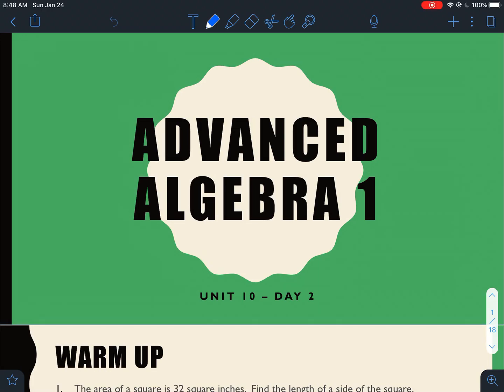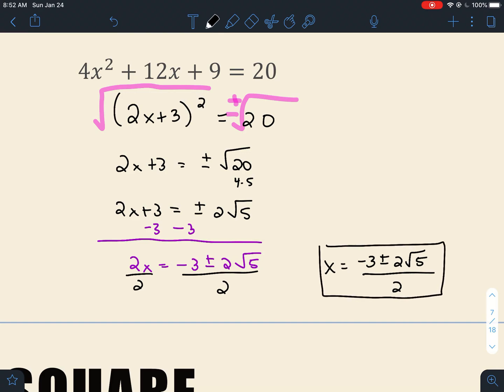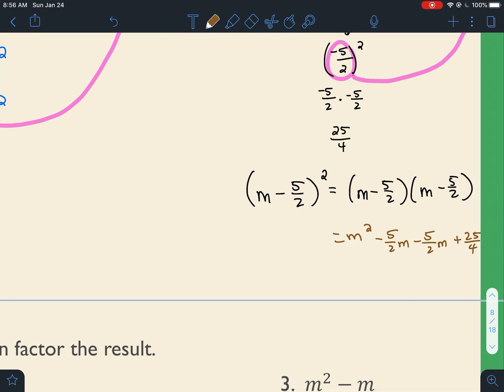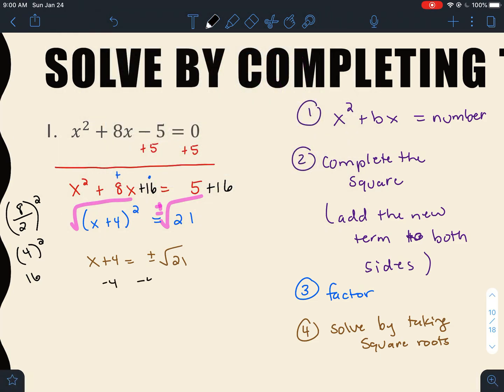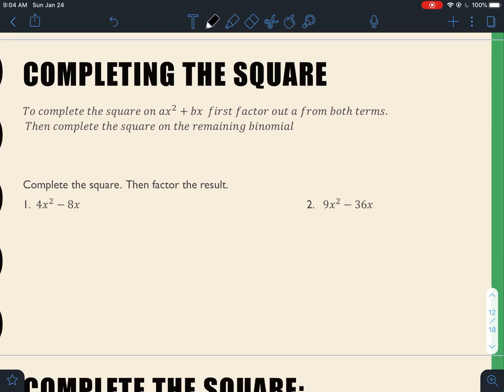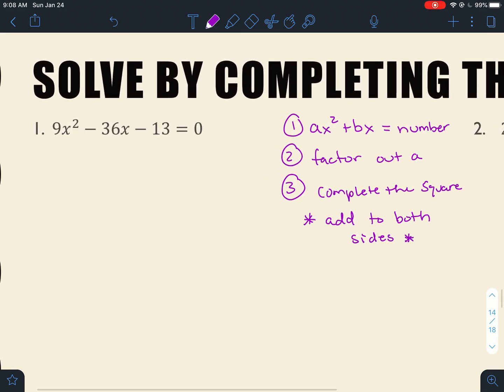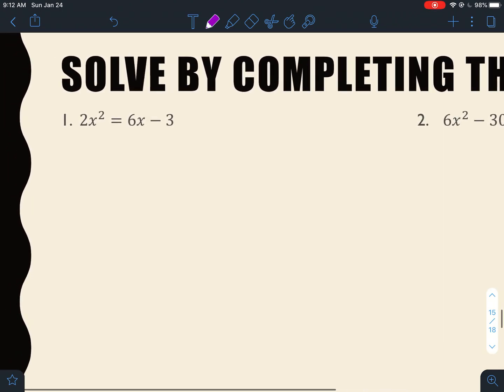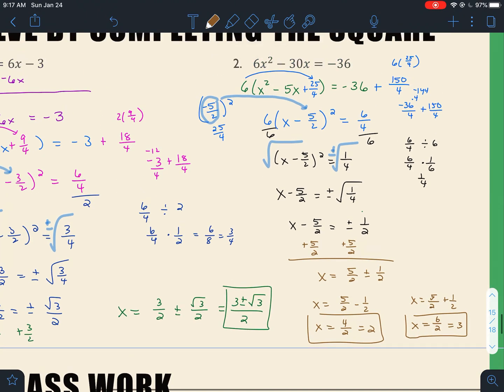Algebra 1: Unit 10 - Day 2 (Factoring by Completing the Square)